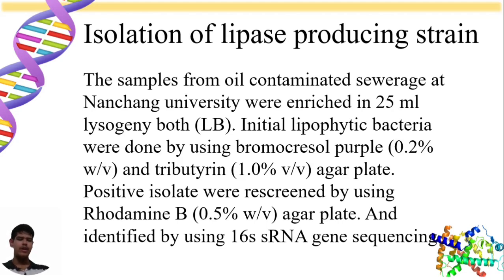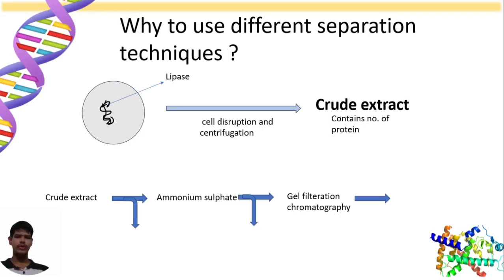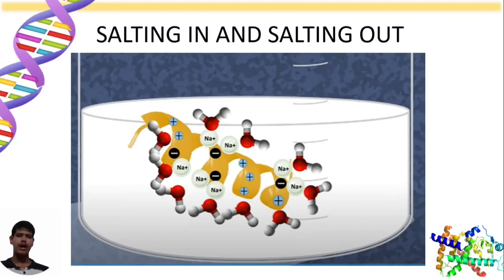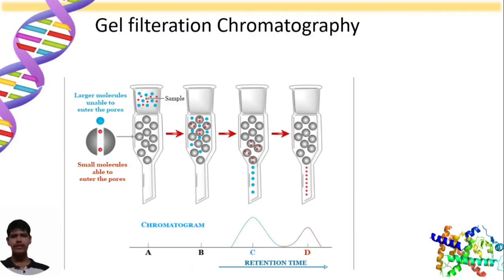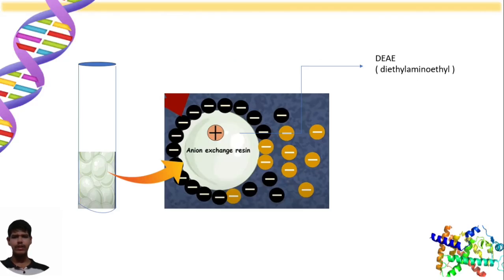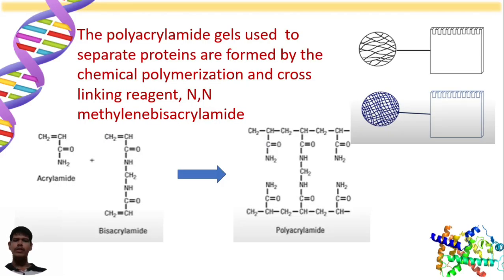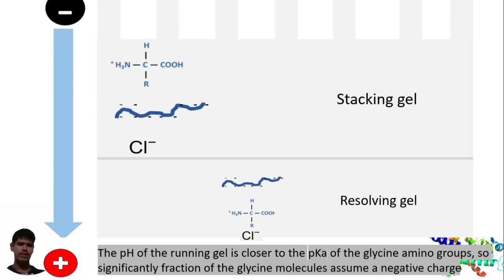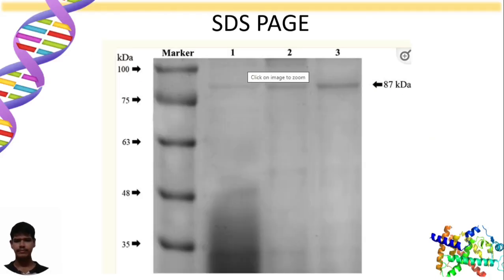Purification of lipase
purification of lipase was done by usinf Staphylococcus Caprae...